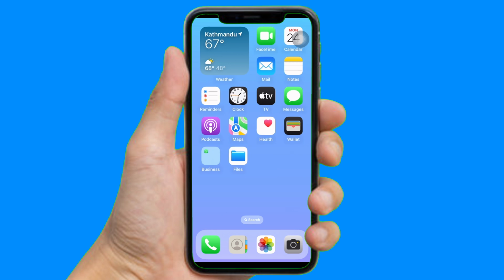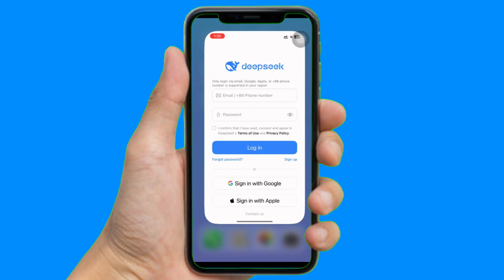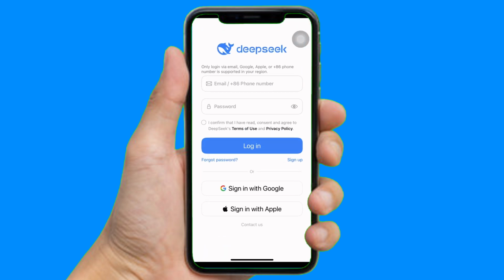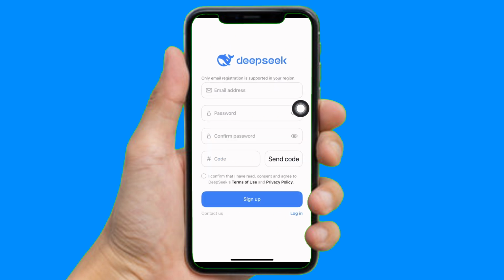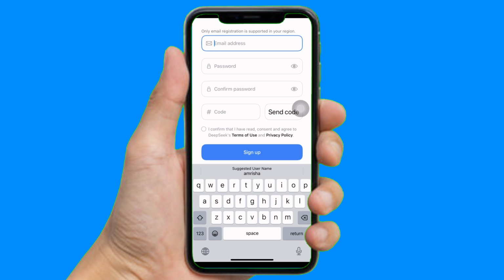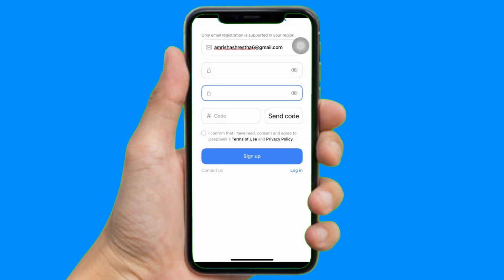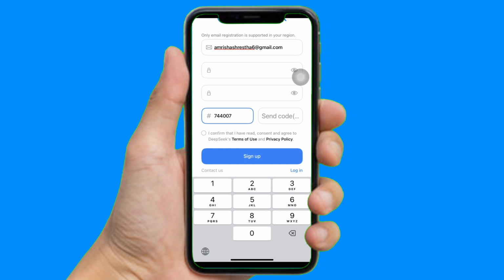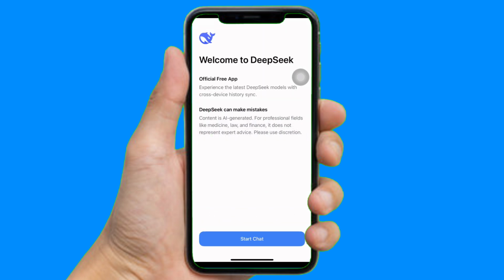Create Deepseek Ai Account:How to Sign up Deepseek AI Account 2025?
Creating a Deepseek account is quick and easy, allowing you to access all its powerful features in just a few steps. In this step-by-step guide, we’ll walk you through the process of signing up, registering your account, and verifying your credentials on Deepseek.

If you're using a mobile device, this tutorial covers everything from entering your details to completing the registration process smoothly. Learn how to create, set up, and secure your Deepseek account hassle-free.